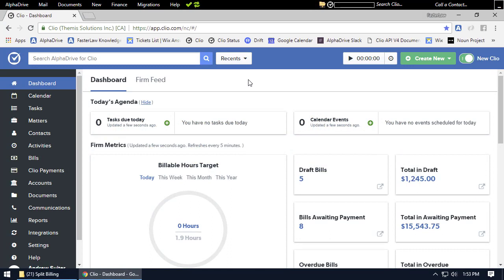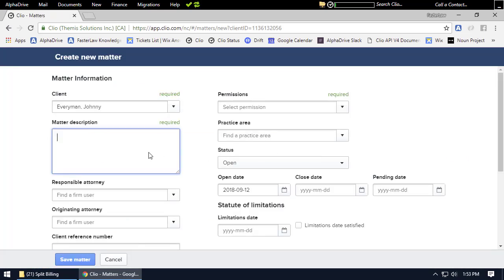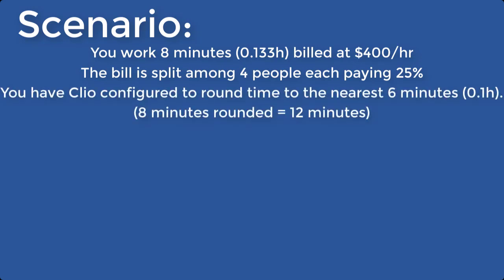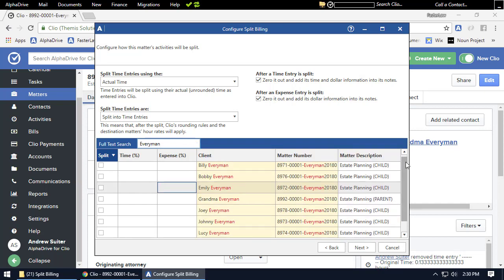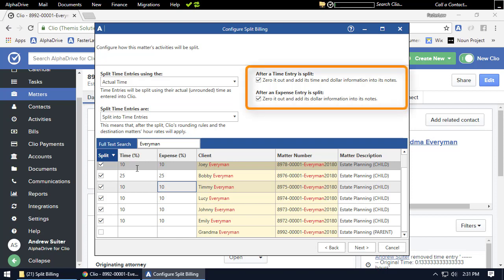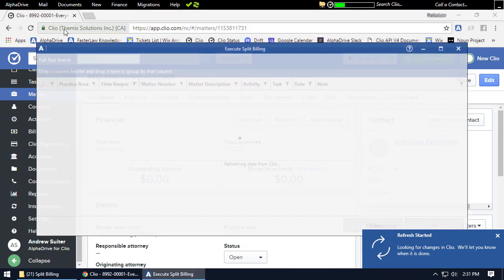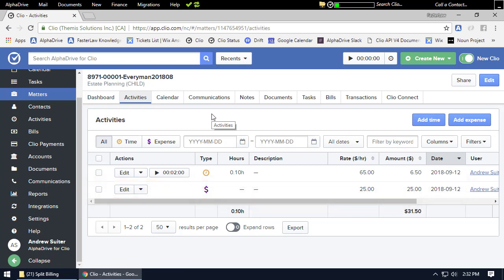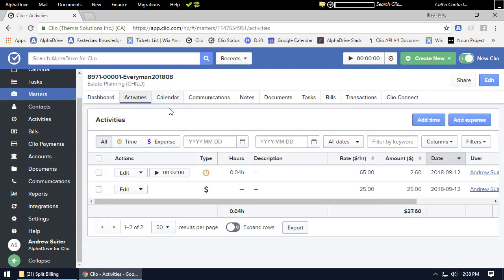Split Billing V2